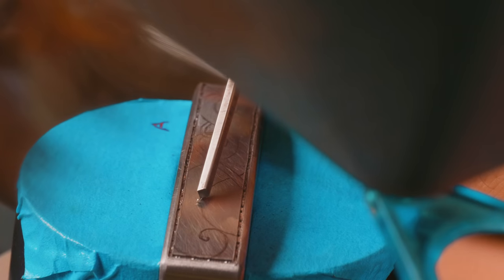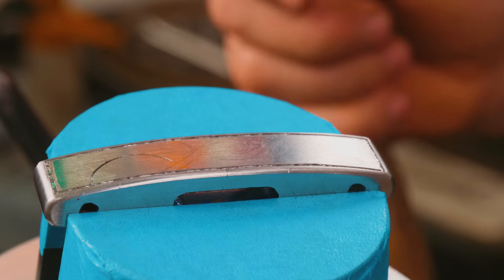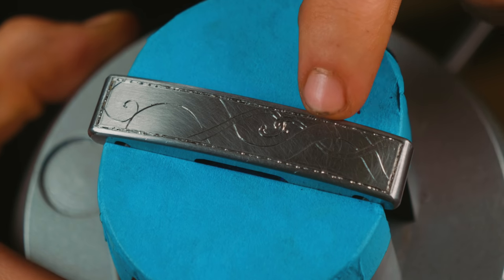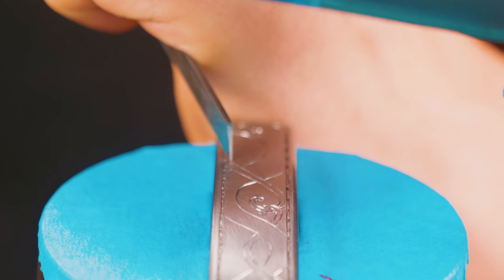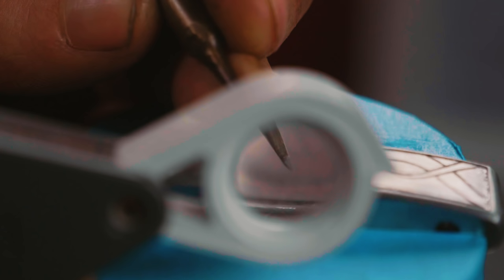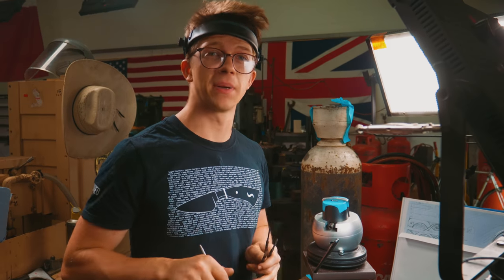MAKING A VIKING SWORD!!! Part 13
And Get 200 💰 Gold, And a 🏥 Protective Shield for FREE

SD CARD